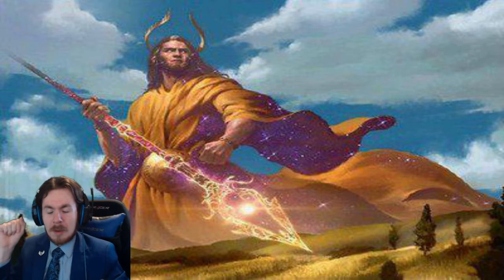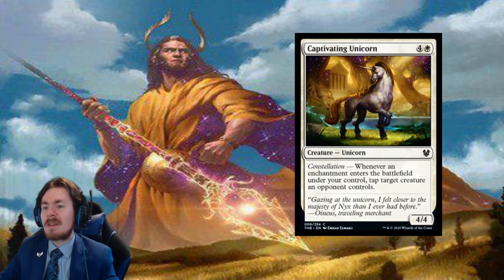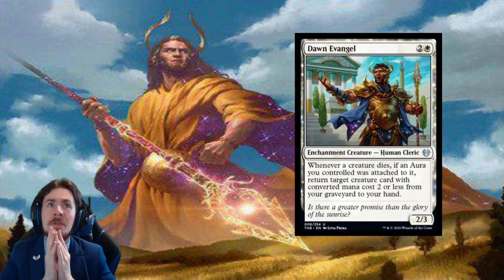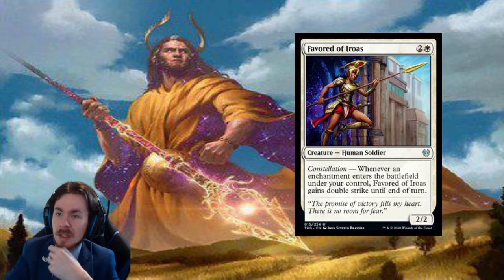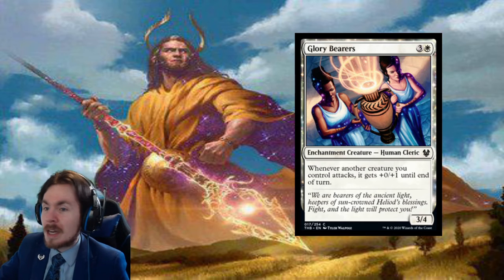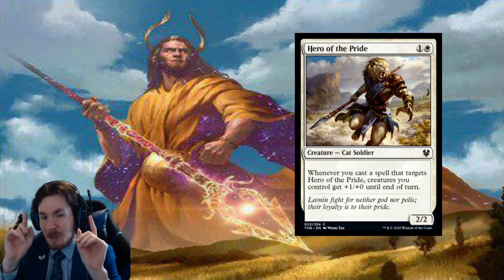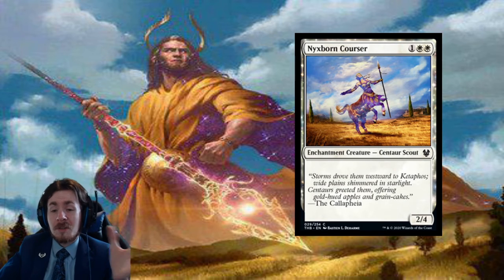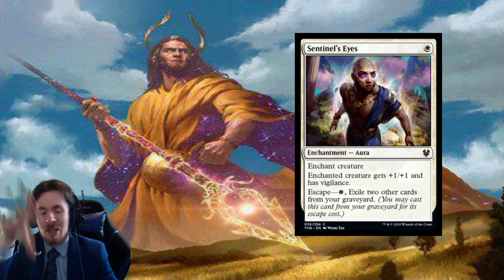Theros: Beyond Death Full White Review